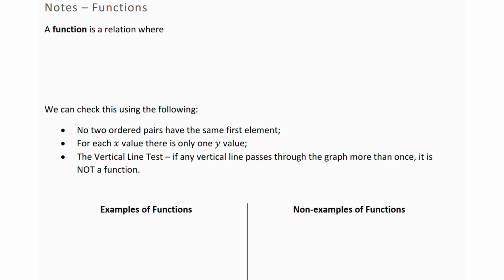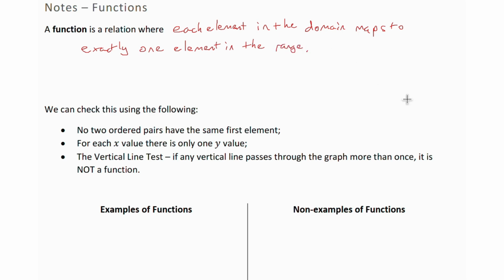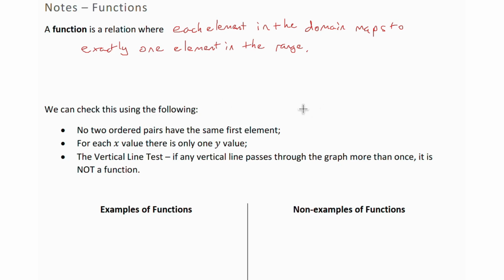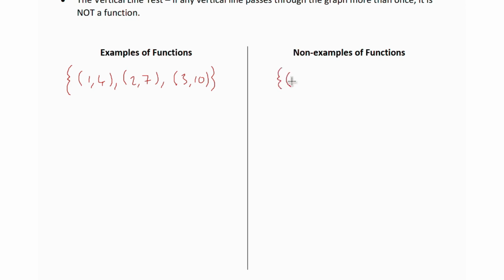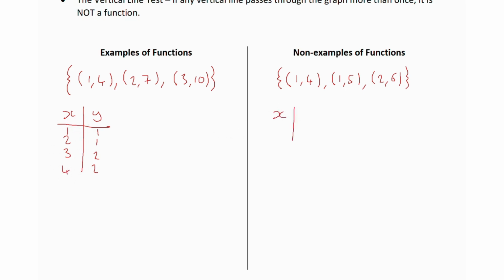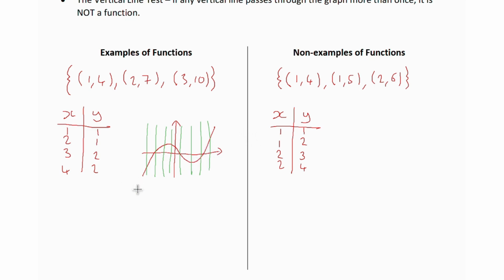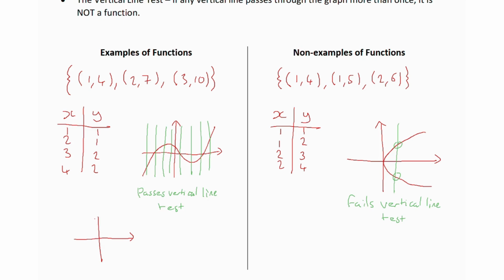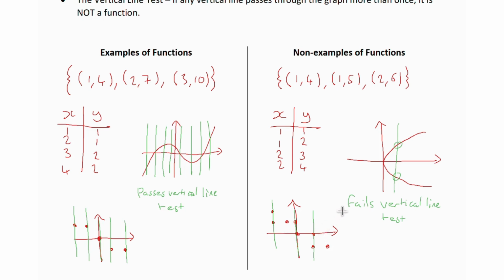IB Maths AAHL What Are Functions - Notes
The Notes for AAHL Unit 2 Skill 2 What Are Functions.